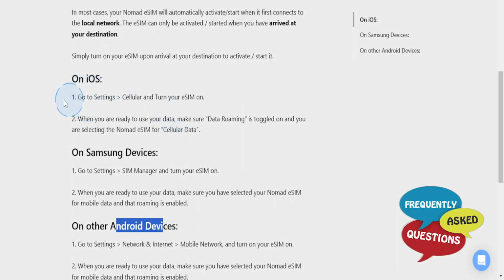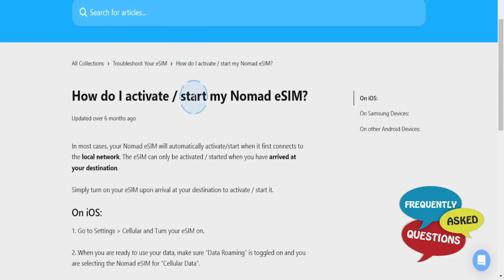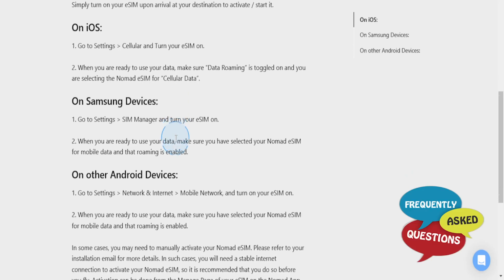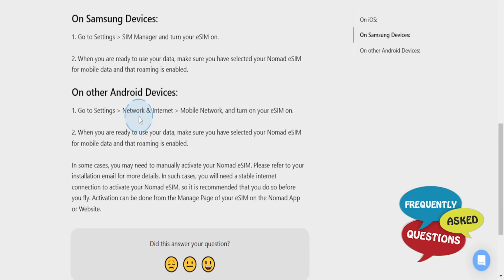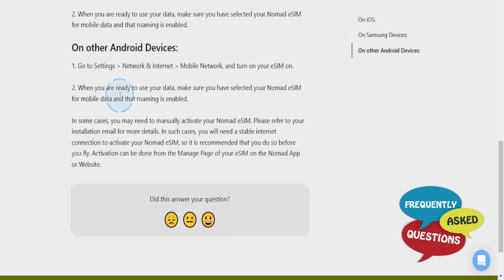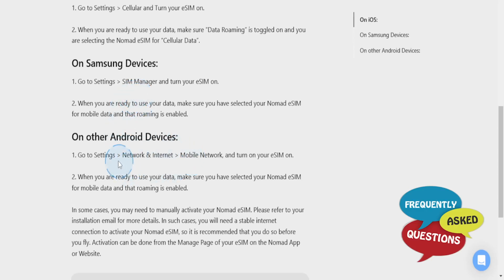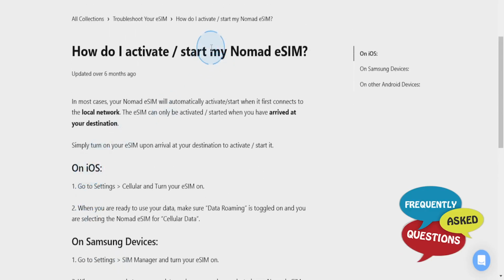HOW TO ACTIVATE NOMAD E-SIM (2026)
HOW TO ACTIVATE NOMAD E-SIM

In this video we show you HOW TO ACTIVATE NOMAD E-SIM. If you want to know HOW TO ACTIVATE NOMAD E-SIM then this is the perfect tutorial for you.